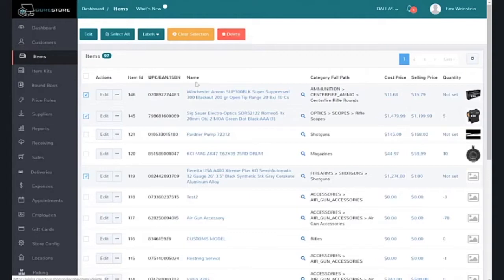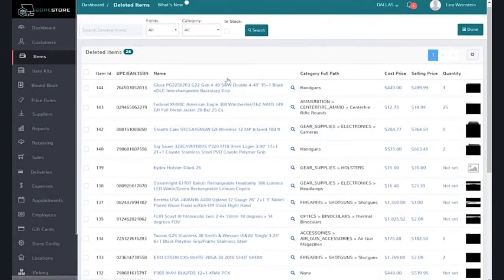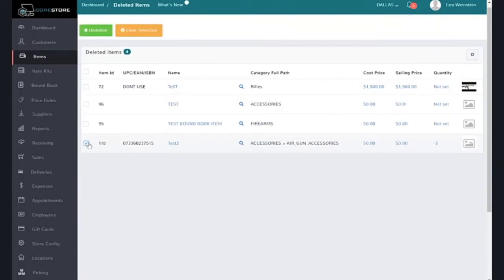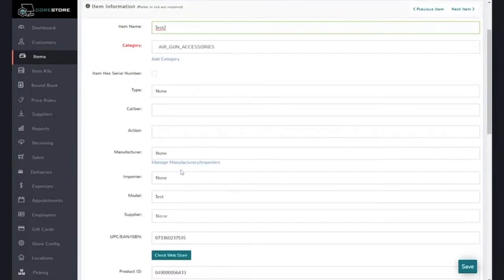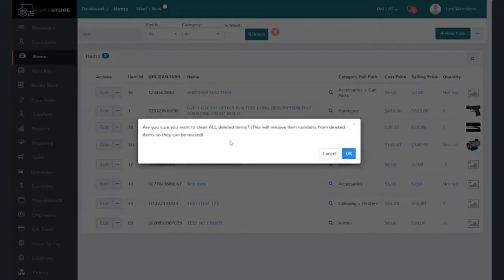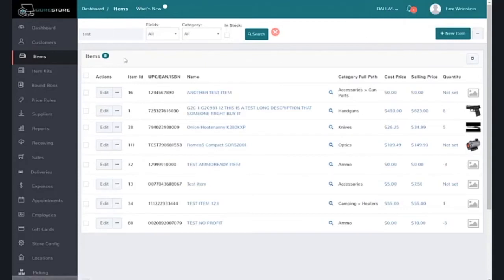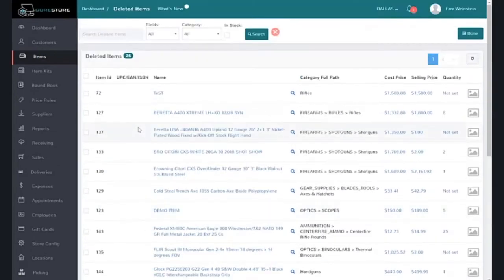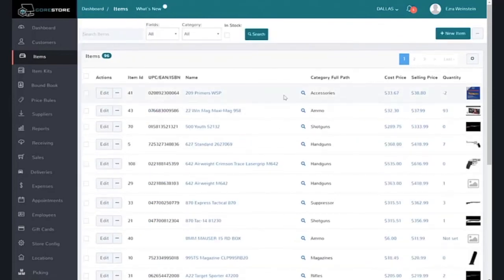coreSTORE - Deleting Information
In this next coreSTORE tutorial, Ezra runs through the process of Deleting an Item and it's information.